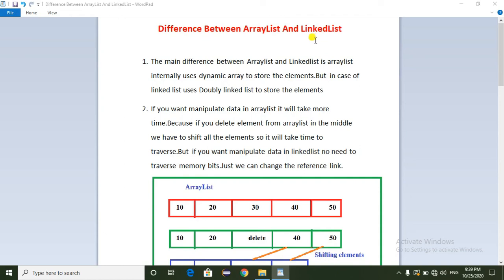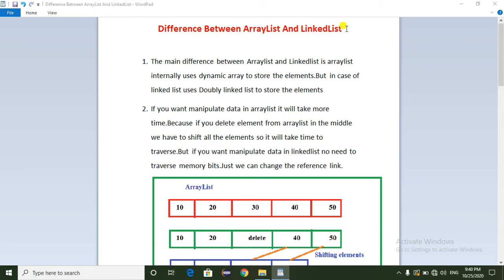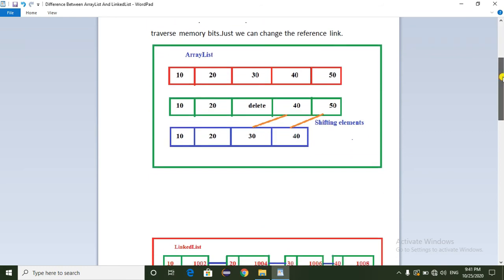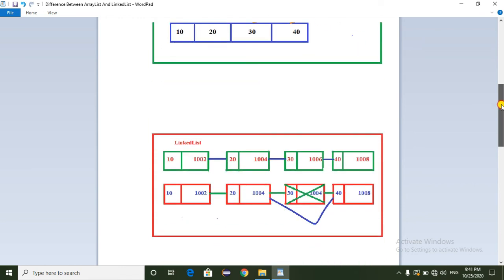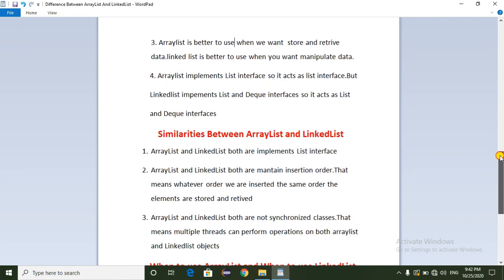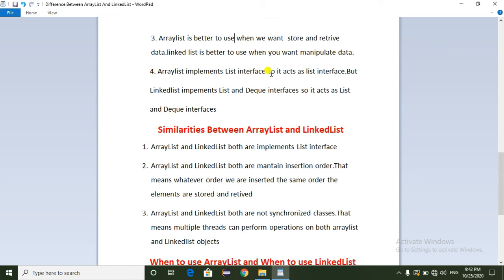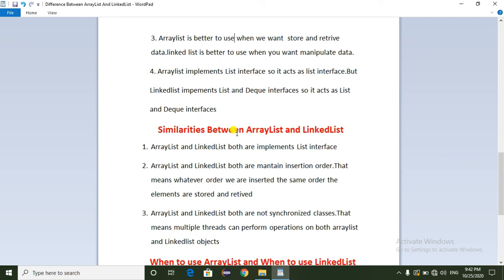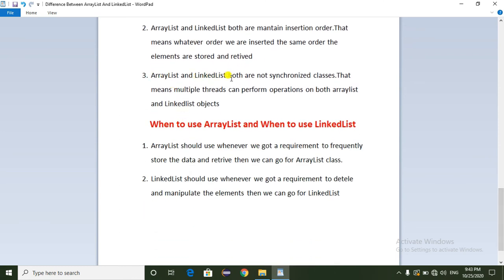Difference Between ArrayList and LinkedList || Similarities Between ArrayList and LinkedList